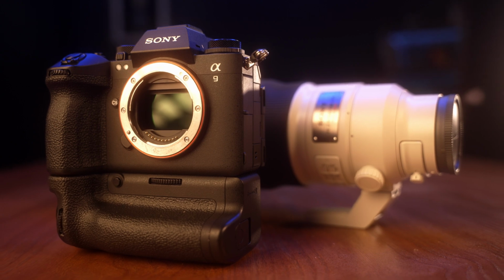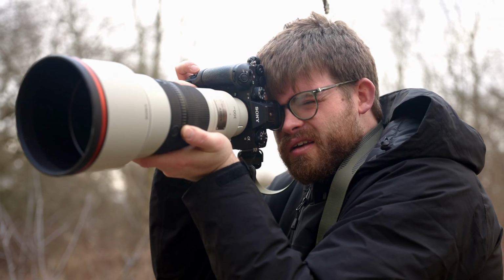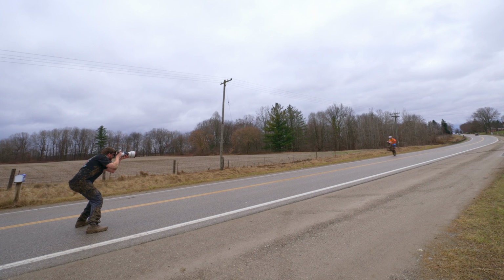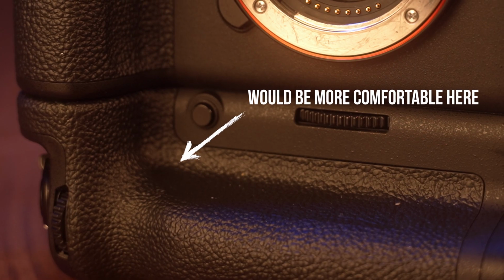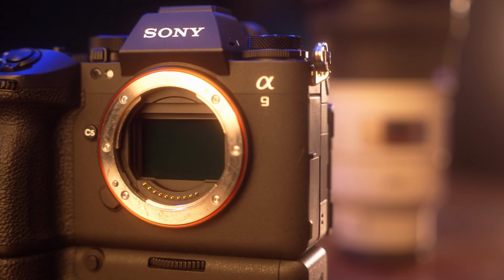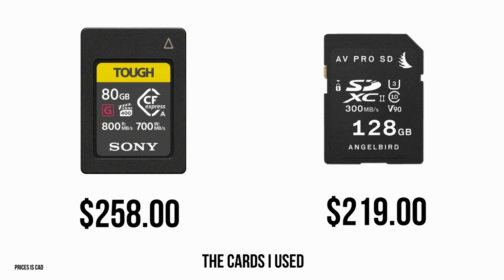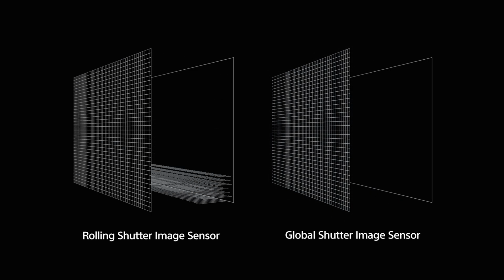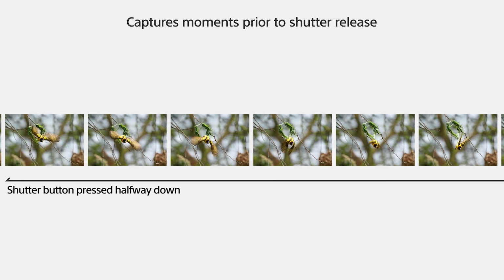SONY A9iii- For the Unpredictable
Take a look at the all new A9iii, the first stills camera with a Global Shutter. The A9iii paired with the new SEL FE 300mm f2.8 GM OSS makes for an almost unbeatable combo for action sports and wild life photography.

The A9iii can keep up with any situation you put it in!

Get it at Vistek.ca Feb 23, 2024.

PRODUCTS FEATURED IN THS VIDEO:
A9iii: